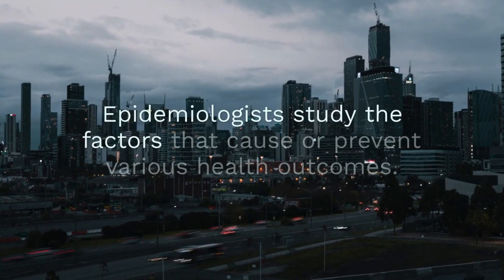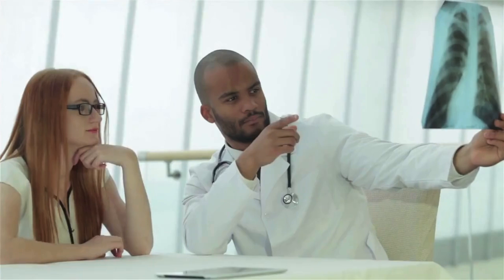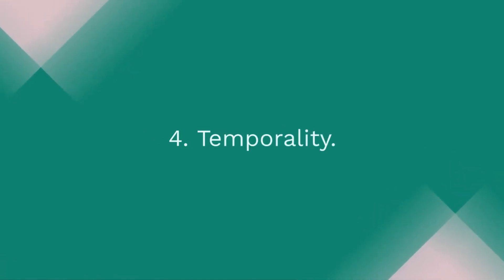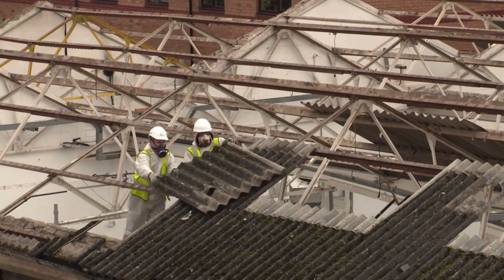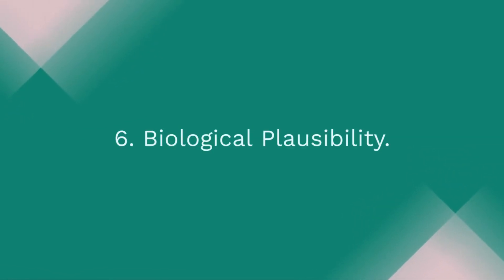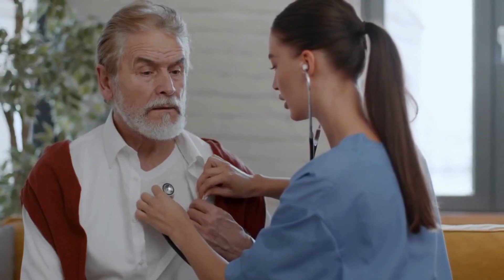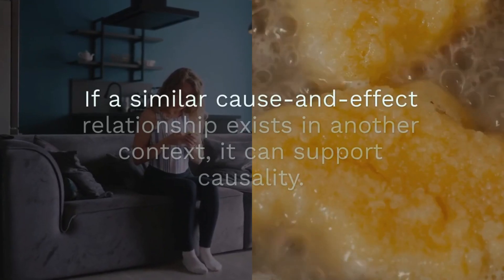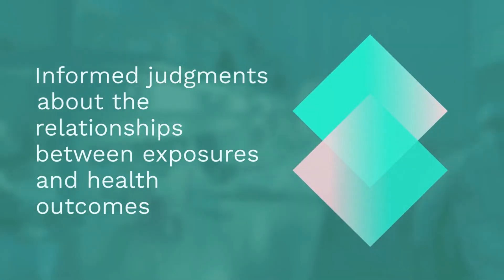Understanding Causality and Bradford Hill Criteria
Explore the Bradford Hill Criteria and how they're used to determine causality in epidemiology! Learn about the nine guidelines that help researchers understand the relationship between exposures and health outcomes. This video breaks down each criterion with clear examples, making a complex topic easy to understand. Perfect for students, healthcare professionals, and anyone interested in public health.